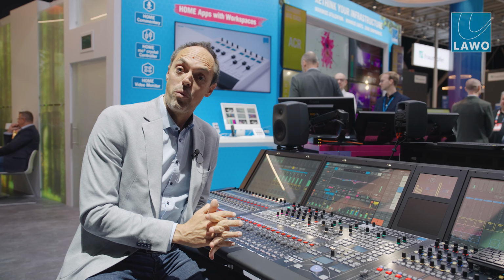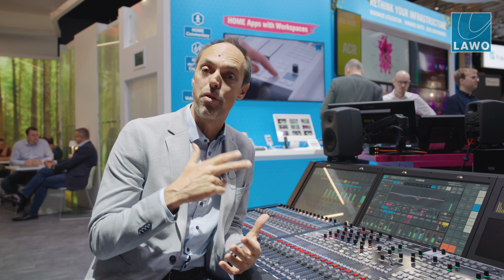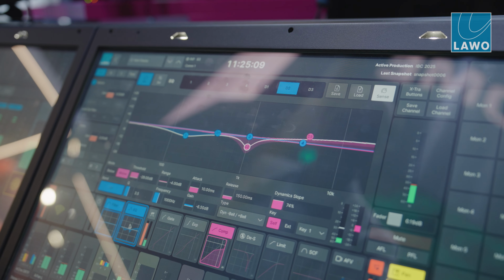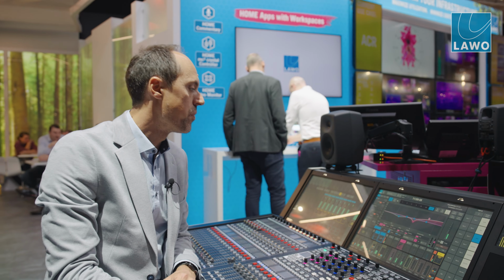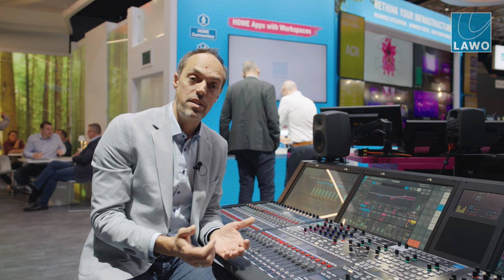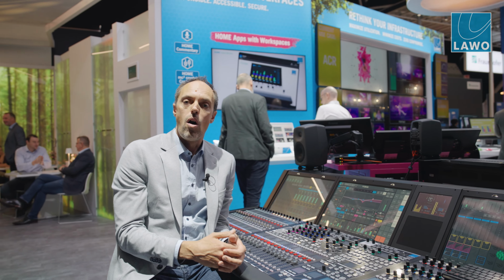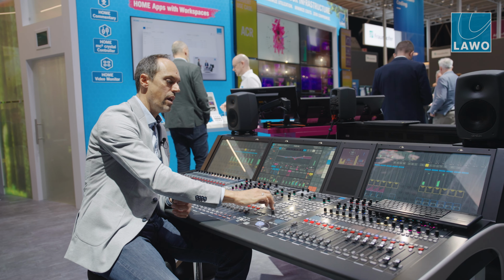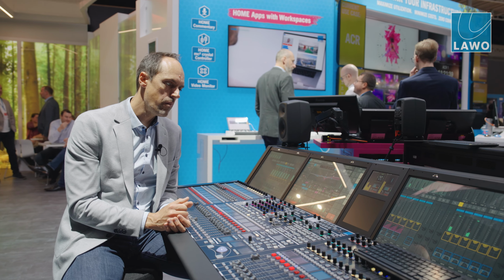IBC '25: mc² Release 12.2.0